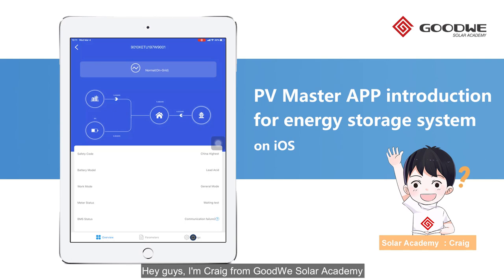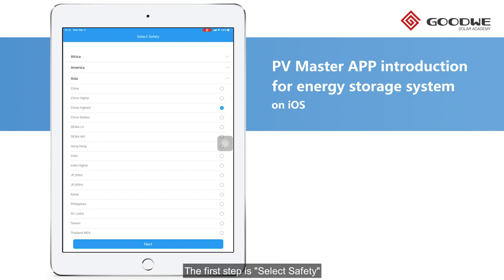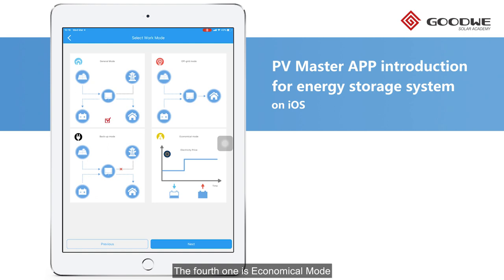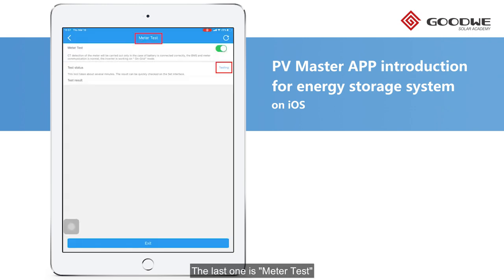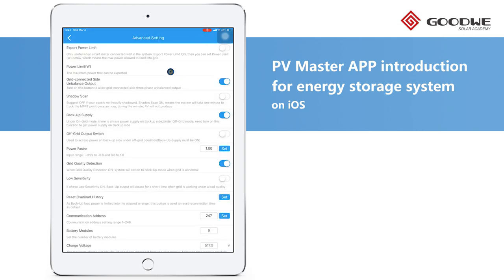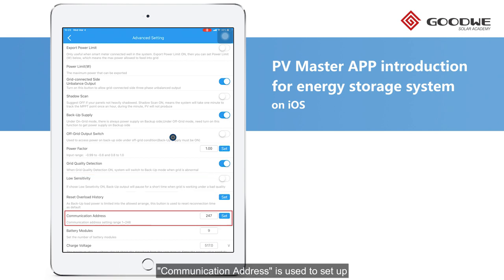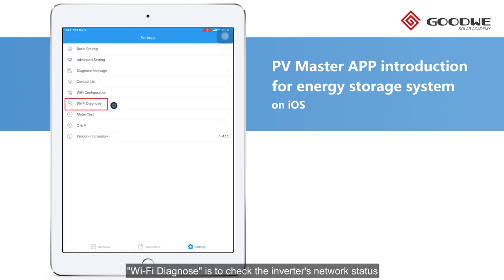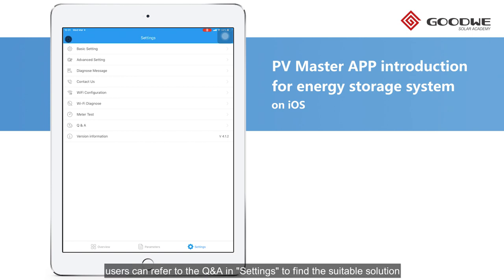GoodWe PV Master APP introduction for energy storage system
This video foucses on the PV Master forour hybrid inverters.This is the ET system installed in our new factory, and I will use it to show you the operations on it.